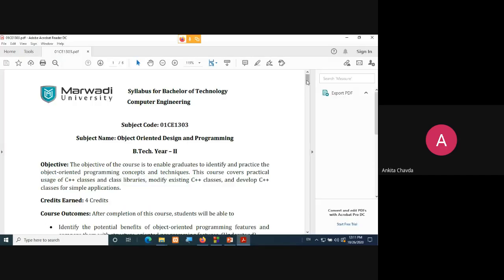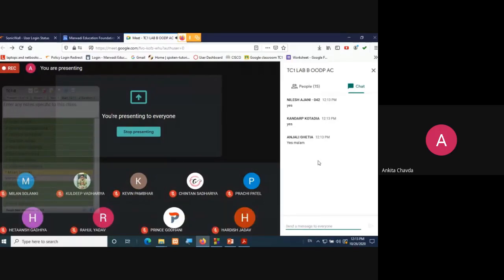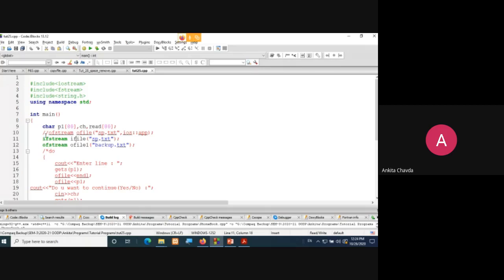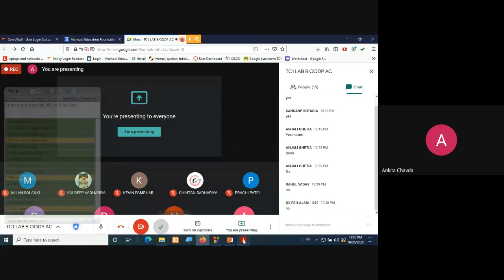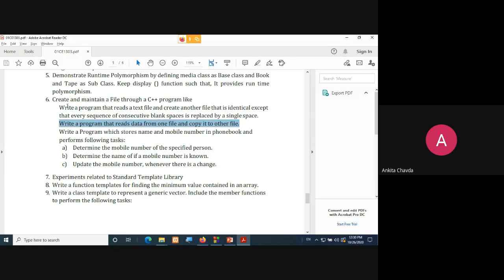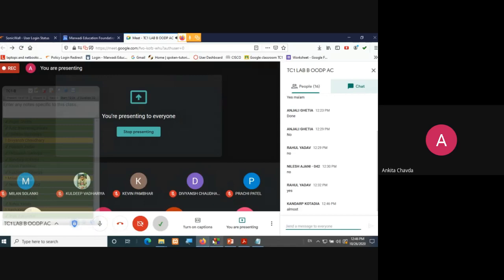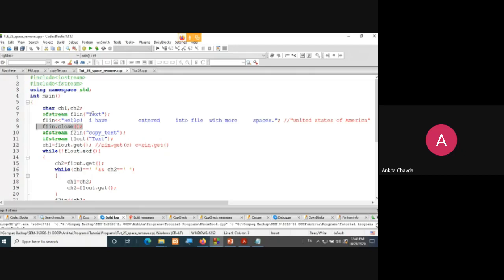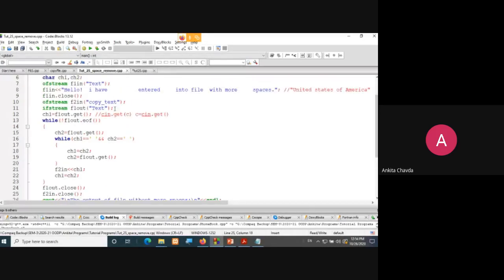TC1_B_OODP_AC_26_10_2020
File handling 2 practicals